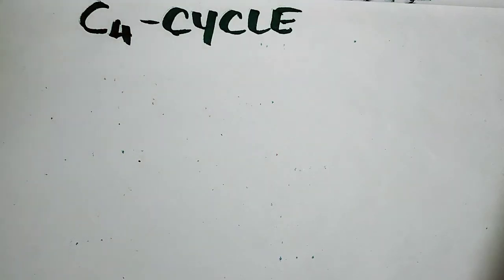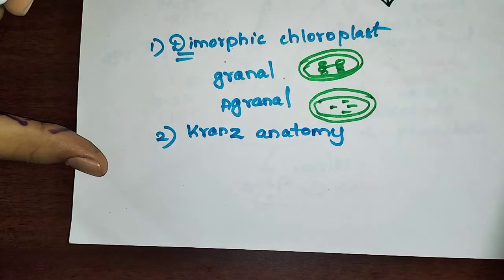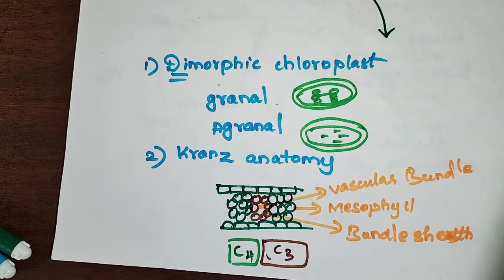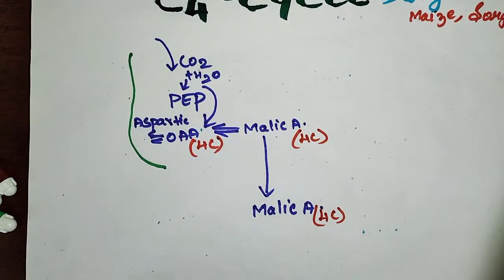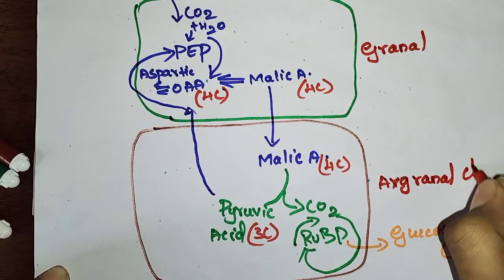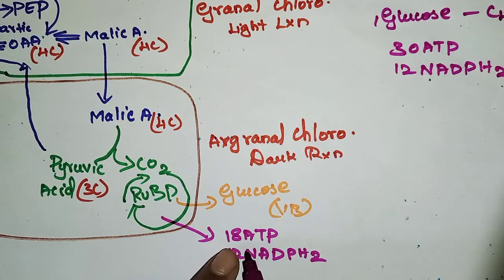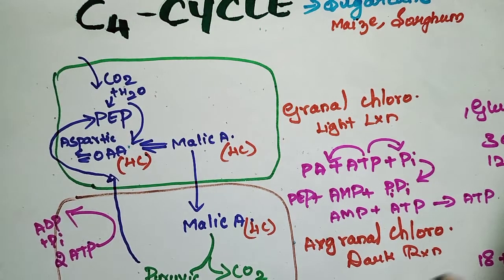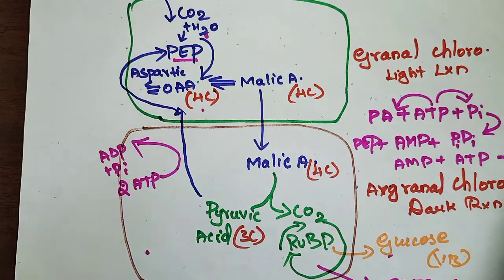C4 cycle | hatch and slack pathway | simplified